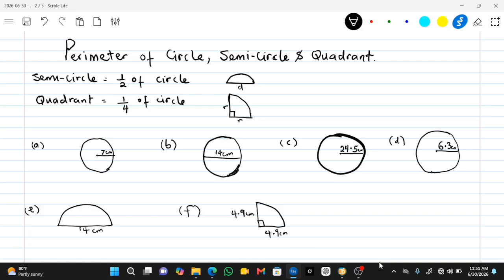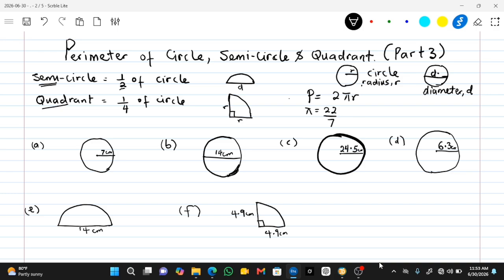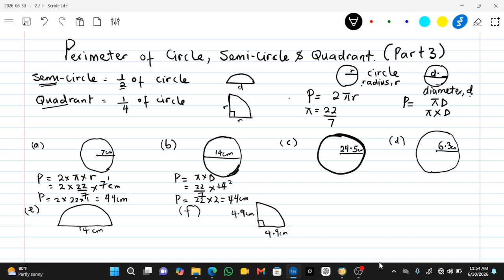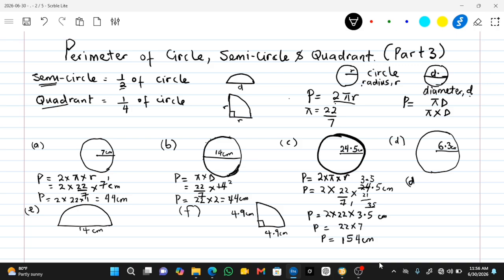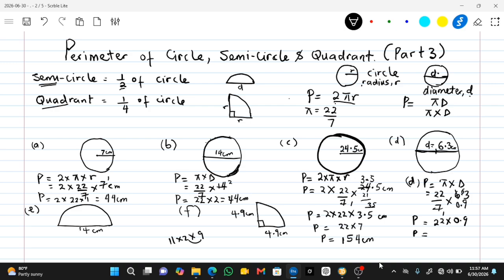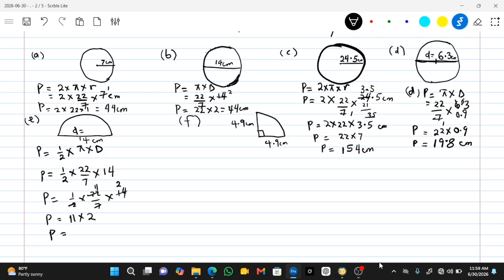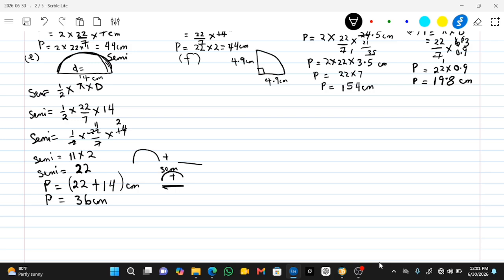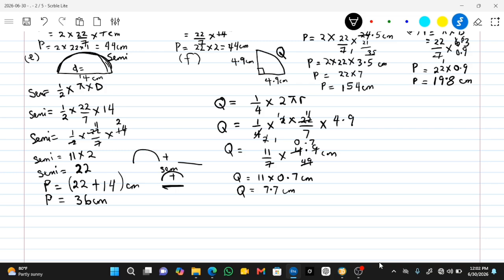Perimeter of Circle Alias Sir_Cumference!